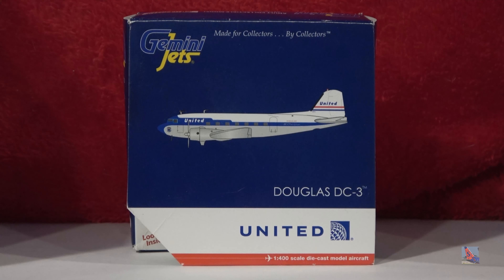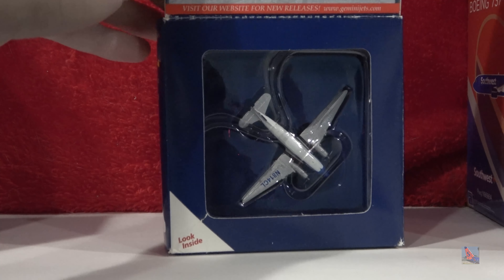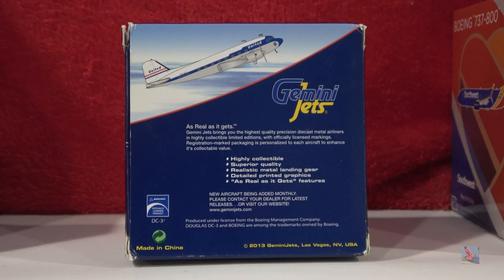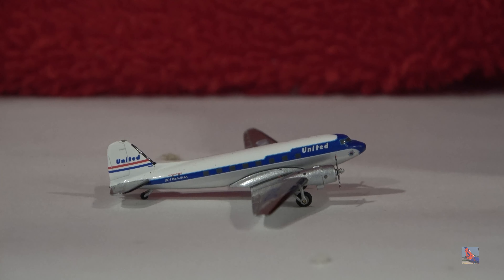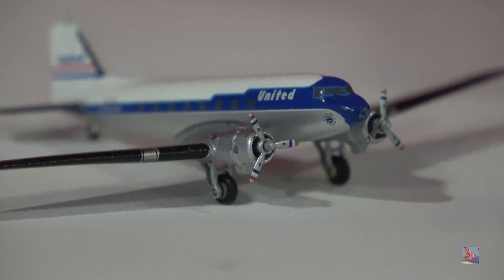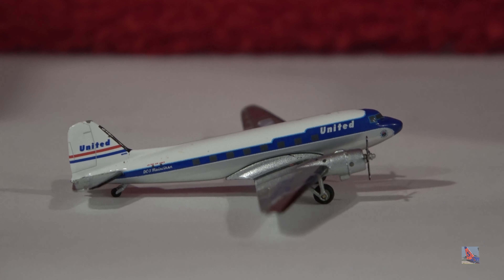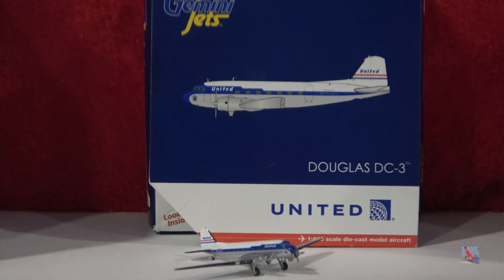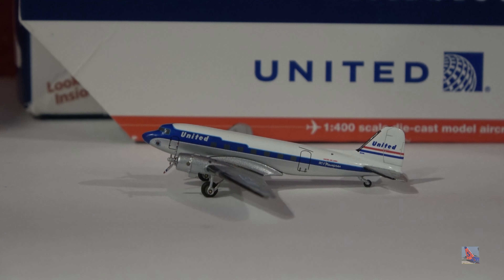Retro Reviews #1 - Gemini Jets United Airlines Douglas DC-3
Hello everyone,
Welcome to a new series on the channel: Retro Reviews! This series will focus on a lot of older models that are in my collection, most of which I got many years ago before this channel was even here lol! Enjoy the video and I hope to do more!